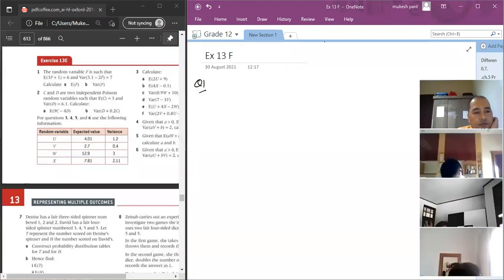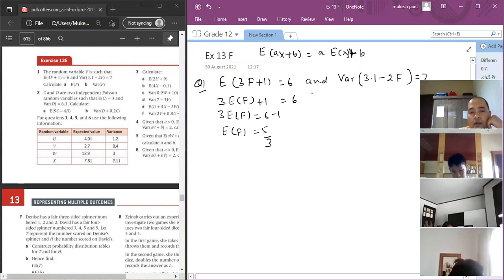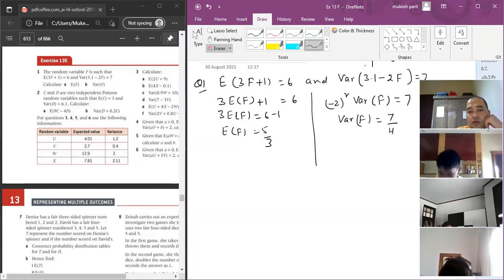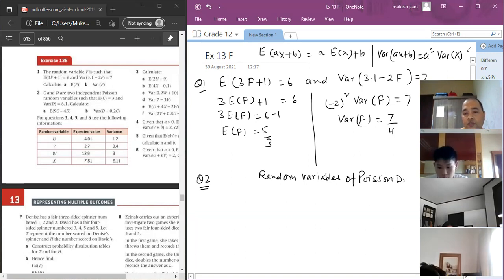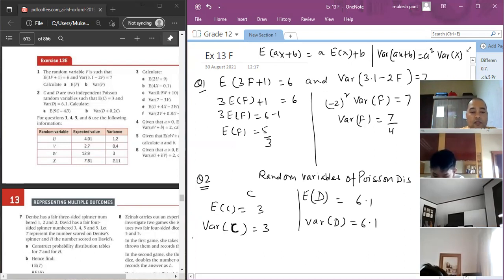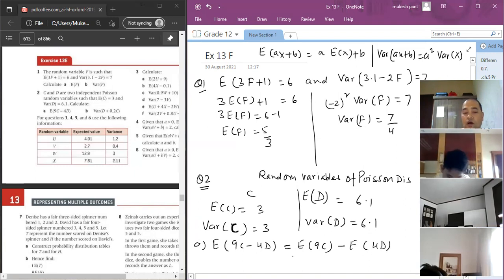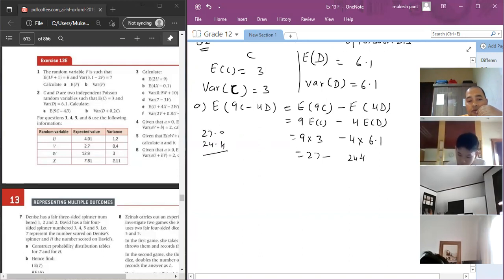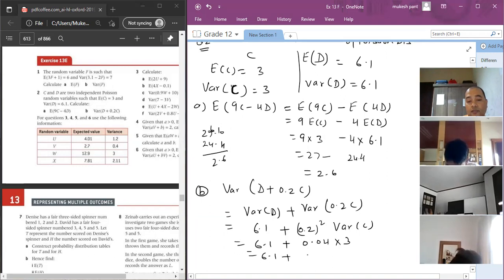g12 mean & variance of combined random variables